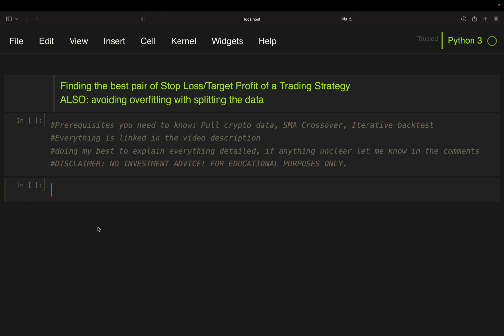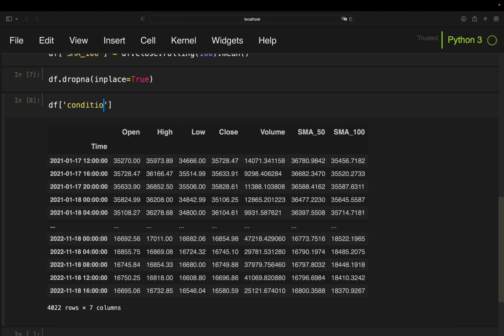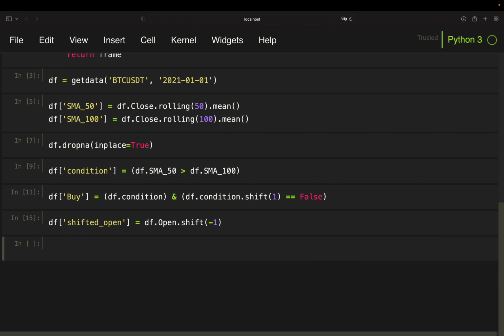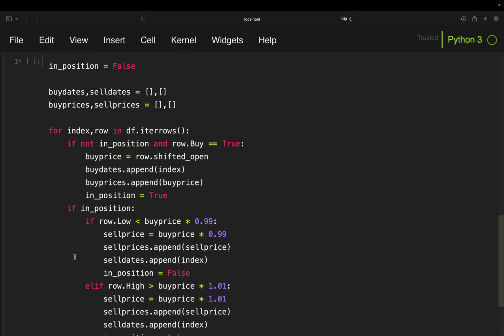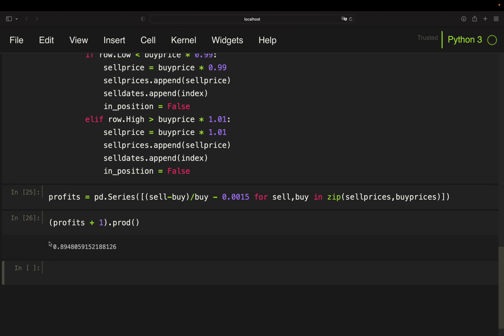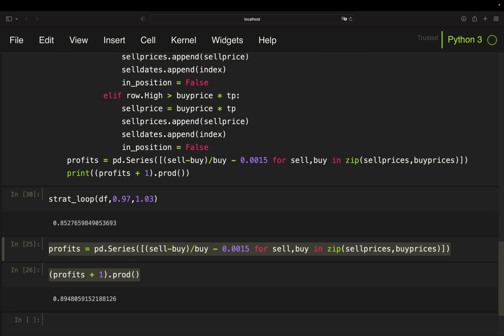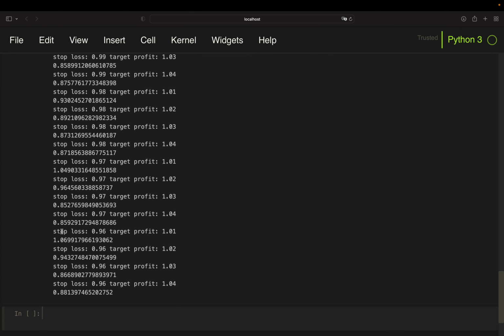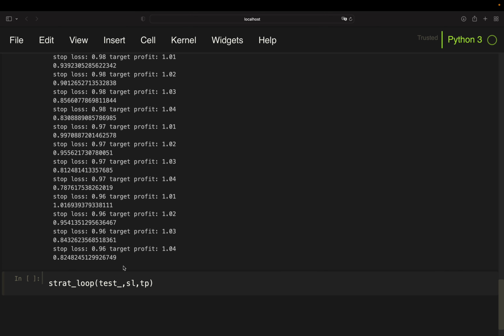How to find the OPTIMAL Stop Loss / Target Profit with Python for a Trading Strategy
In this video we are going over finding the best pair of Target profit and Stop Loss levels for a given Trading strategy with the example of a Simple moving average (SMA) crossover strategy. In the end we are doing some stuff like splitting data into training and testing to challenge the recommended parameters. I am working with Intraday Cryptocurrency data here but be invited to test on stocks and other timeframes as well!

Let me know if you need anything else! :-)

00:00 - 01:00 Introduction & libraries
01:00 - 01:49 Pulling Intraday crypto prices
01:49 - 06:00 SMA Crossover strategy
06:00 - 11:50 Iterative Backtest
11:50 - 14:22 Profit Calculation / trading fees
14:22 - 17:20 Refactoring for Optimization
17:20 -18:49 Stop Loss/Target Profit arrays
18:49 - 20:24 Finding best pair of SL/TP
20:24 - 21:45 Splitting the dataset (talk)
21:45 - 25:36 Splitting the dataset (code)